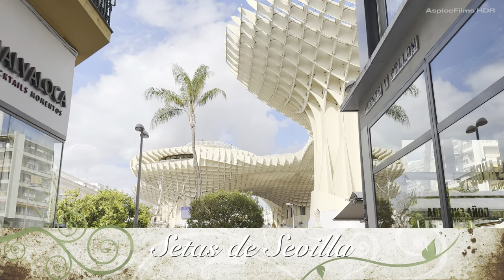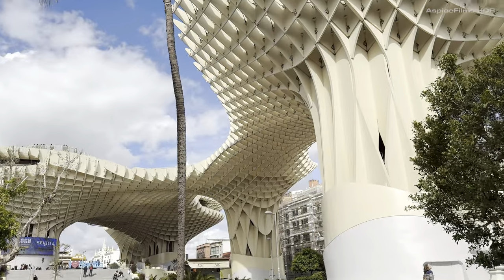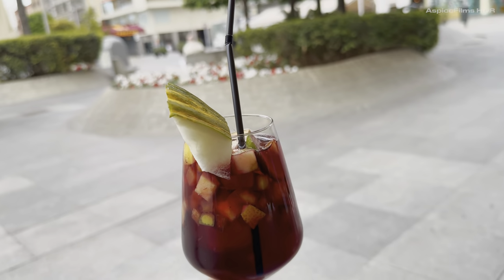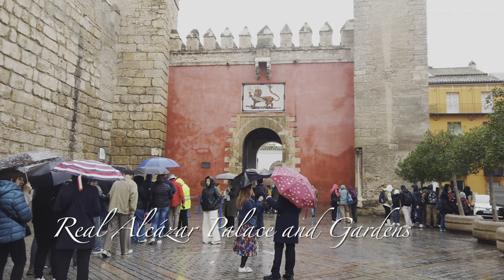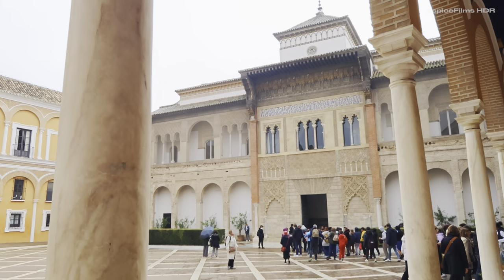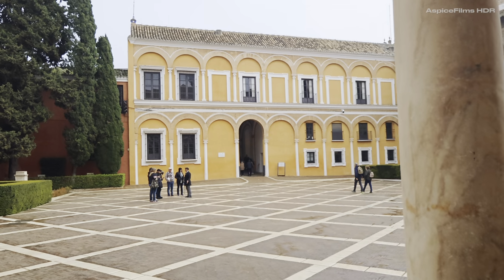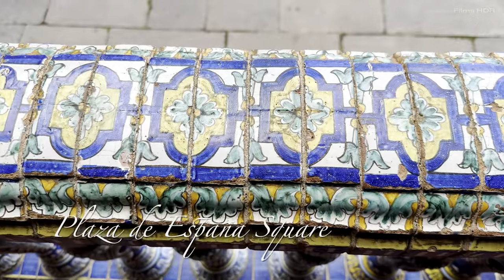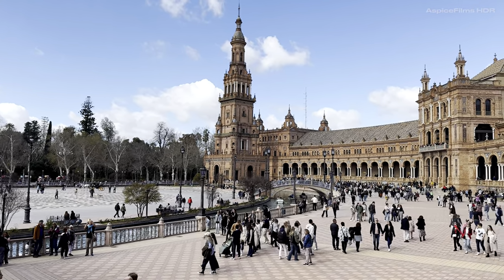Seville. The Most Beautiful City in Spain in 4K HDR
Immerse yourself in the breathtaking beauty of our planet in stunning 4K Dolby Vision. This video takes you on a thrilling cultural journey to explore the wonders of Seville, the Most Beautiful City in Spain. From the vibrant streets of Sevilla to the picturesque views of its iconic landmarks, every frame is a testament to the city's magic. Join us as we walk through the historic streets, taking in the sights and sounds of this beautiful city. With its rich heritage and gastronomy, Seville is a destination that will leave you in awe. Get ready to escape to a world of adventure and exploration, as we uncover the hidden gems of Seville, Spain. Whether you're a seasoned traveler or an armchair explorer, this stunning 4K HDR video is sure to leave you spellbound.The YouTube channel is a travel vlog that offers viewers a unique perspective of the world's most beautiful cities and countries. The channel's content is a mix of driving, walking, and drone flights, providing a comprehensive view of each location. The videos are shot in stunning 4K HDR resolution, ensuring that every detail is captured in crisp and vivid detail.

The channel features a wide variety of destinations, from bustling city centers to serene natural landscapes, and is designed to appeal to both adventure seekers and relaxation enthusiasts. Each video is accompanied by relaxing music, further enhancing the viewing experience and allowing viewers to immerse themselves fully in the sights and sounds of each location.

The host of the channel is an experienced traveler who provides insightful commentary on each location, highlighting its unique features and sharing interesting facts and stories. Whether you're planning your next vacation or simply looking to explore the world from the comfort of your home, this channel is sure to inspire and captivate you with its breathtaking visuals and engaging content.